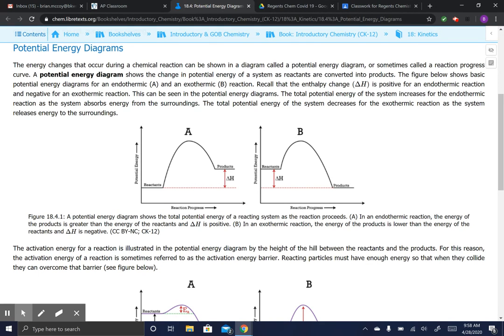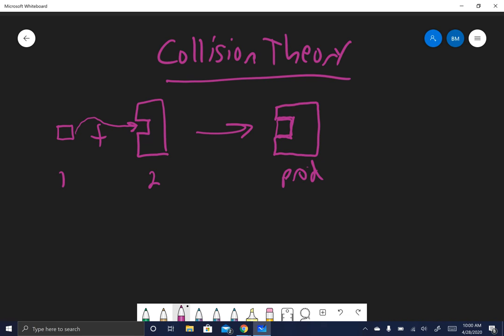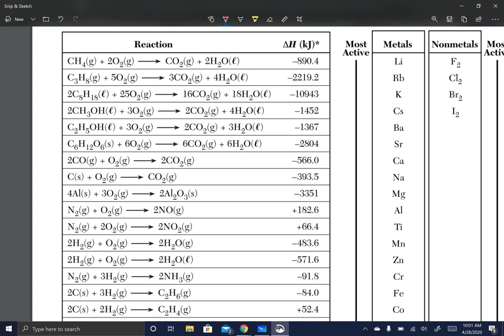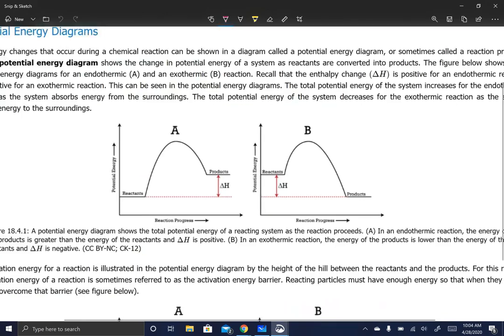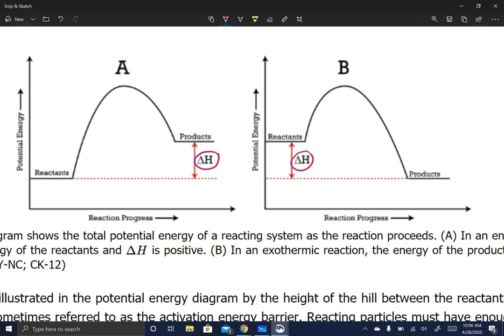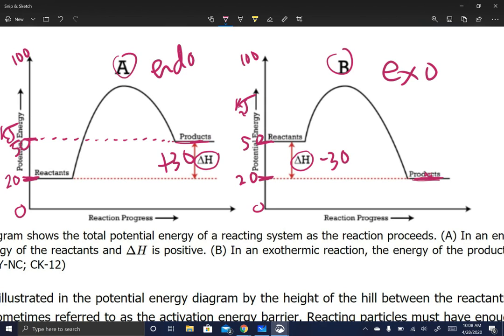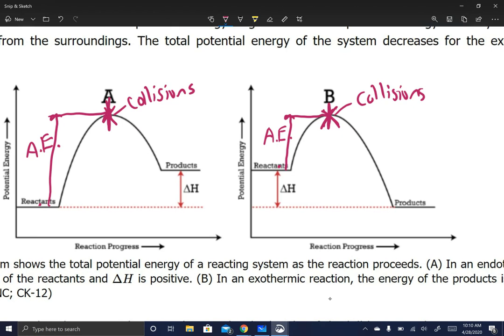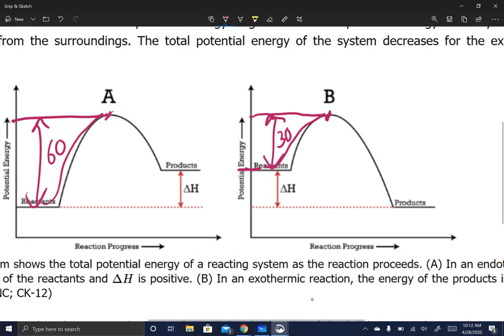Regents Chem: Apr 28, 2020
Potential Energy Diagrams, Activation Energy, and Reaction Rate